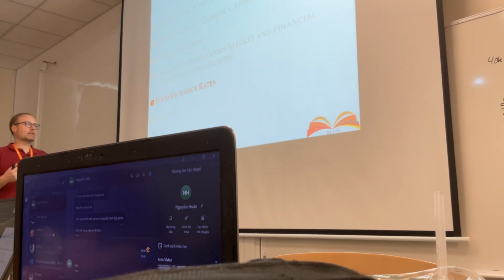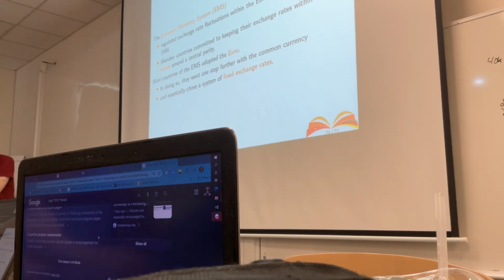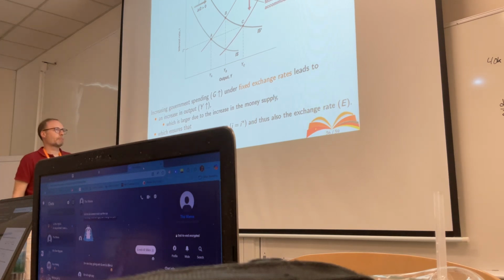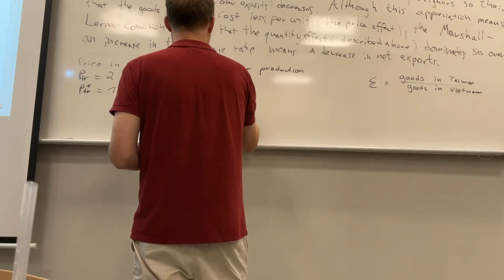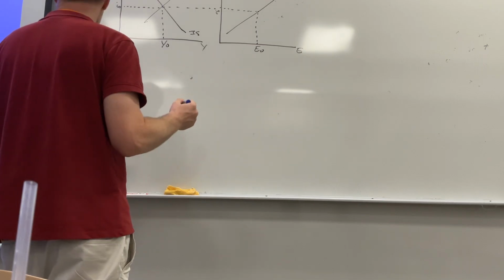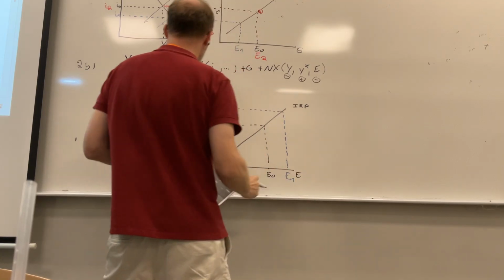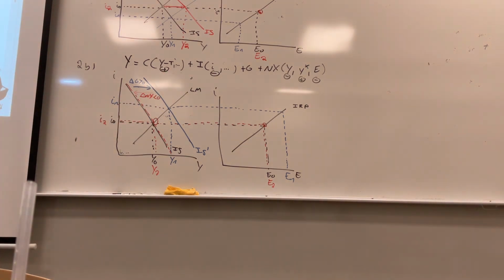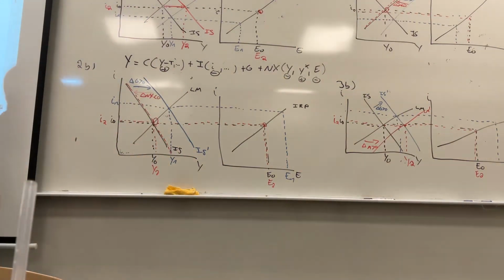ATMM_Day 3 pt 2/5